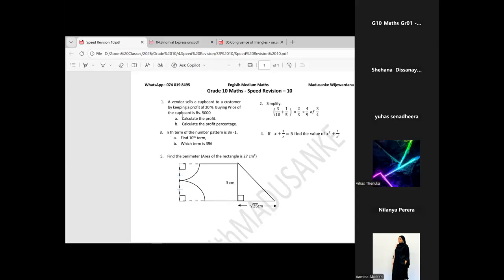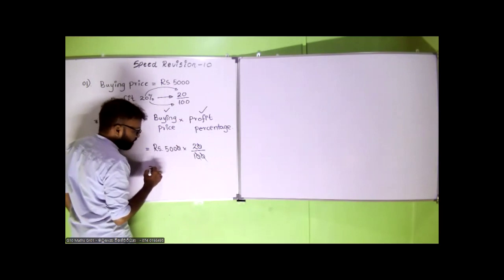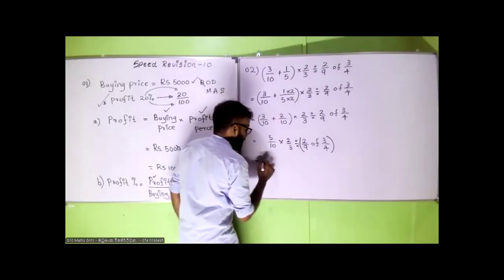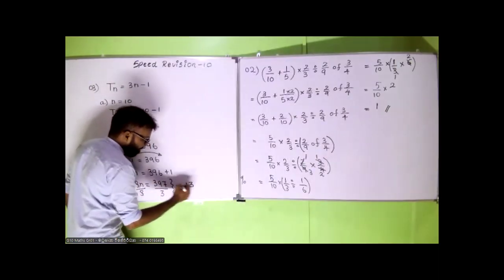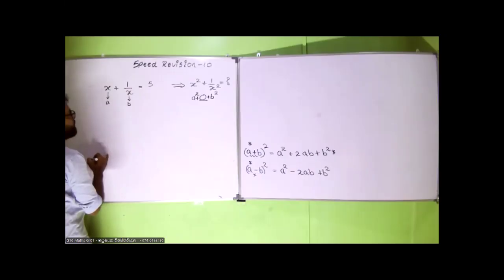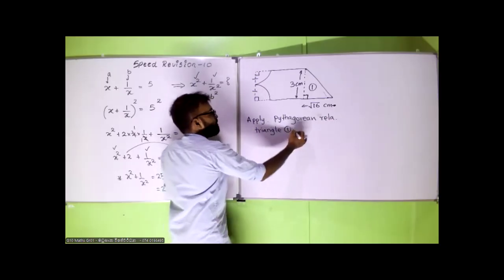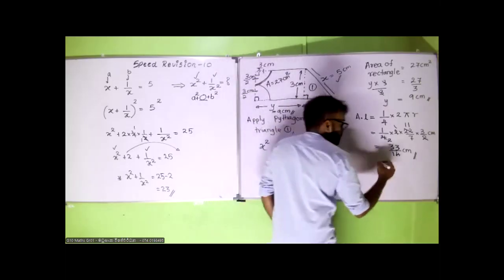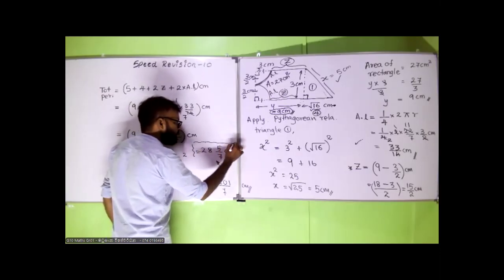🟢හදනවනම් මෙන්න සුපිරිම ගණන් - Grade 10 Maths |ඉංග්‍රීසි මාධ්‍ය - Speed Revision- 10 🎯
🎯 SPEED REVISION – Grade 10 Mathematics Gr 01 (English Medium)  1st Term 🇱🇰📘 | 2026

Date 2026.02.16